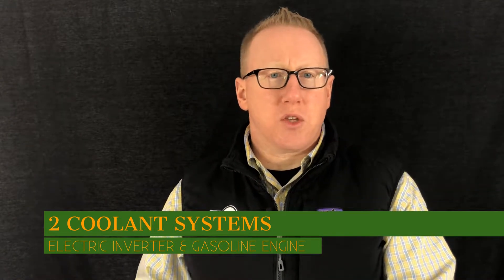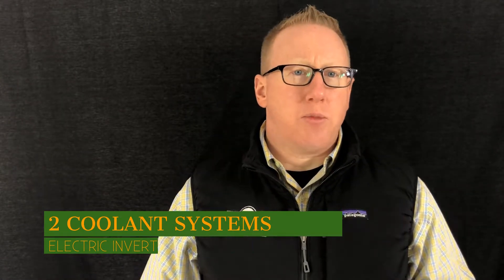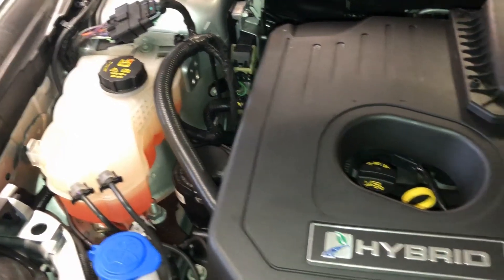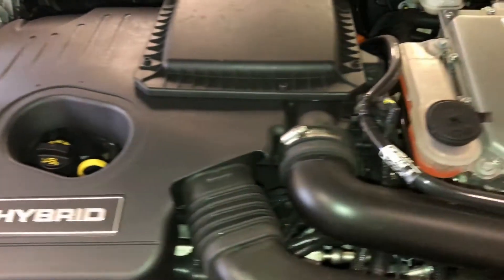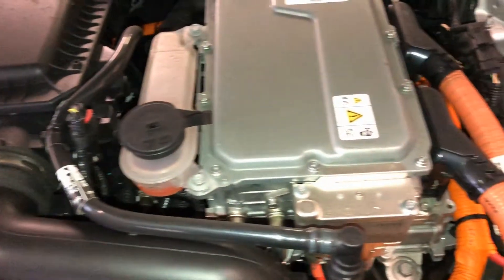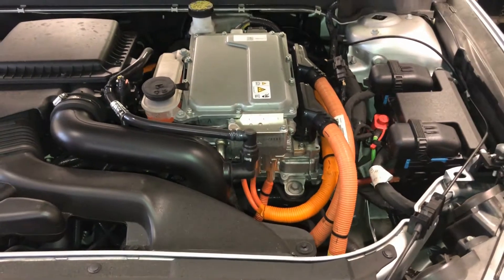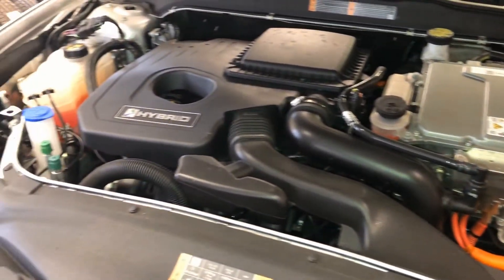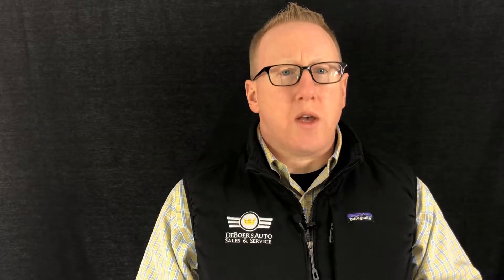HOW TO PREVENT HYBRID COOLING SYSTEM PROBLEMS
A vehicle’s engine can get extremely warm just from basic operation. This is why the cooling system is such an important component, especially hybrid cars that operate differently. Without an operational hybrid cooling system, your vehicle could eventually suffer from other problems related to overheating. The good news is there are several things you can do to prevent overheating, as well as the need for hybrid repair in Sussex County.

HOW COOLANT WORKS
Your hybrid cooling system requires different care than a traditional vehicle.First and foremost, it’s important to understand how coolant works and what it does to help keep your hybrid system operating more efficiently. Coolant is a mixture of water and antifreeze that pumps through your system. As it moves through the various areas of the engine, it pulls the heat away from the components, cooling them down. The coolant then travels to the radiator, where the heat is pulled from the liquid before it is sent on its way back to the engine. When this system isn’t operating the way it was intended, it can lead to serious damage to other components, requiring hybrid repair.

COMMON PROBLEMS WE FIND IN THE COOLANT SYSTEM
If you don’t maintain your hybrid cooling system properly, you are putting your vehicle at a serious risk for a number of problems, many of which will require you to take it in for hybrid repair in Sussex County. When you visit our repair shop, there are a few problems we typically see that need to be addressed. One of the worst things that can happen is when the coolant itself begins to leak out of the system. These leaks are often caused by brittle or cracked hoses. Once these hoses are replaced, the system should continue to operate the way it was intended to protect your engine from overheating. In hybrid vehicles, water valves and hot water storage systems can also experience issues that harm the function of the system.

PAY CLOSE ATTENTION TO THE COOLANT LEVELS
Learn when you should get hybrid repair for your cooling system.As with any vehicle, it’s important to pay close attention to your coolant levels to ensure your engine is properly protected during your daily driving. However, it’s also critical to understand hybrid and electric engines work differently than your traditional gas-powered engines. In addition to making sure coolant levels are appropriate at all times, our repair shop can also perform a complete change of your fluids so you can count on fresh coolant that will provide the results you’re looking for.

The coolant system is one of the most important elements of keeping your hybrid vehicle at peak performance. A hybrid cooling system works similarly to traditional systems, but requires a different type of care because some of these vehicles have more than one system to worry about. With the help of a qualified repair shop, you can prevent the need for frequent hybrid repair caused by engine overheating.

We can provide the service you need to keep your vehicle working properly.